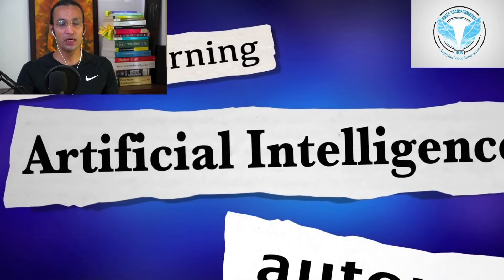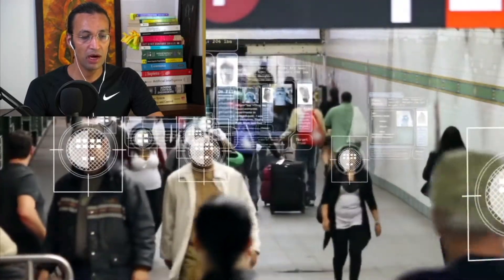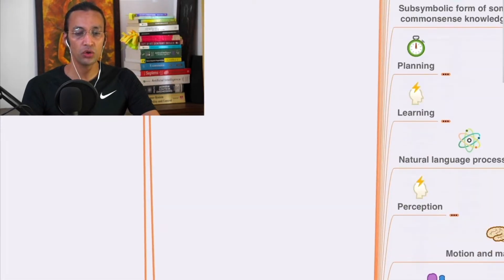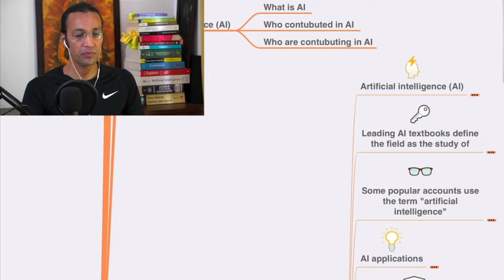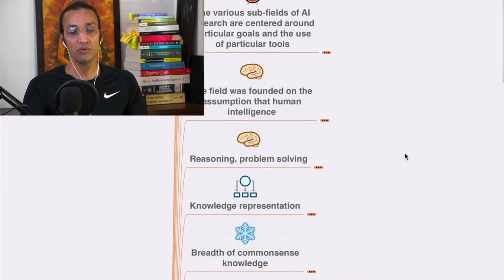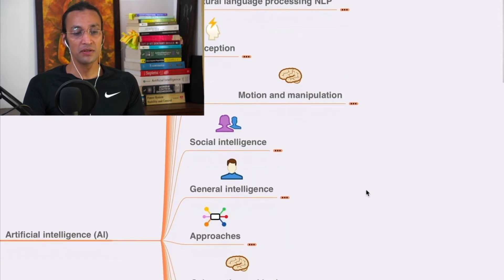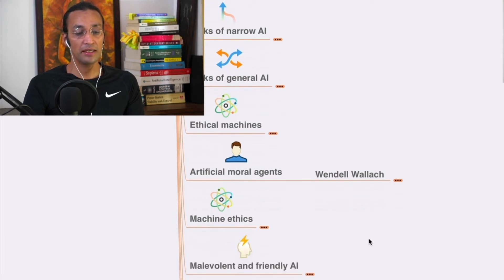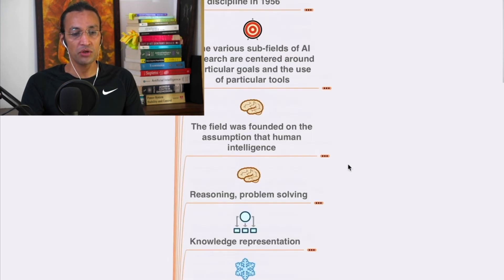What is Artificial Intelligence deeply